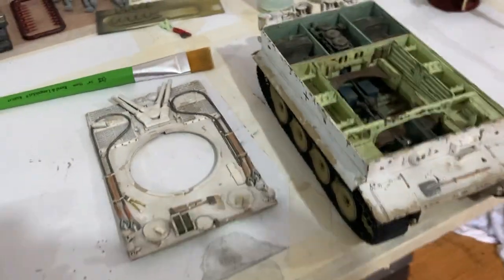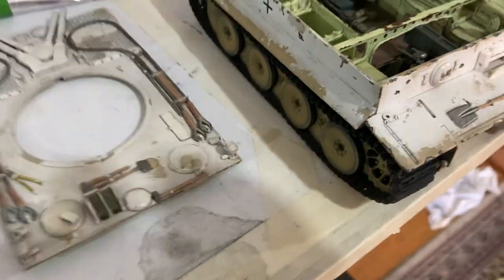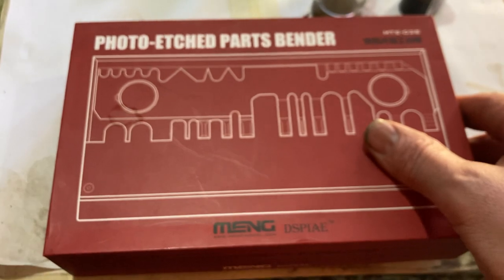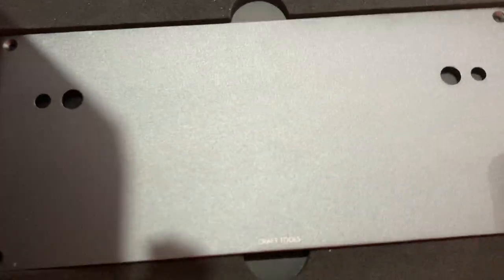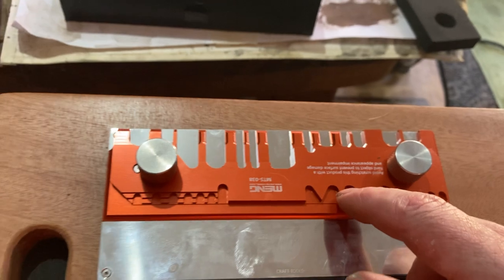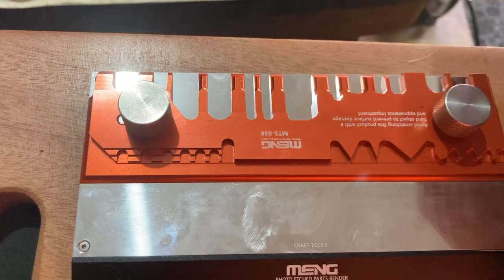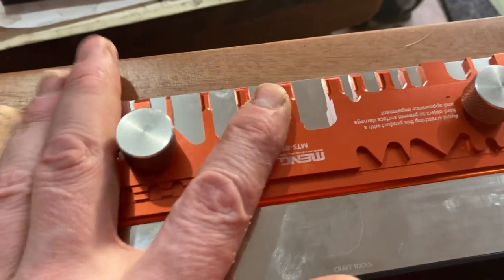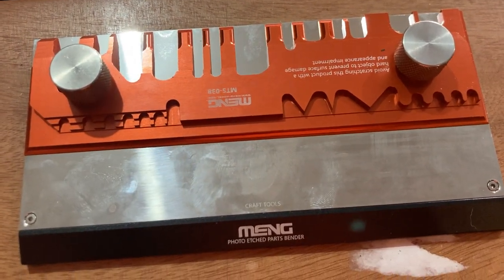Mengs Photo Etch bender plus Academy Tiger update.